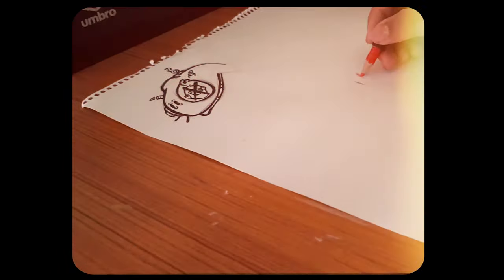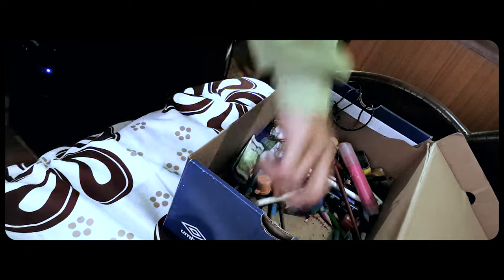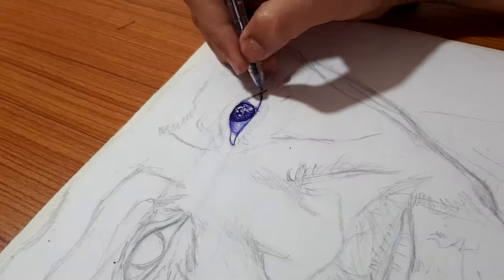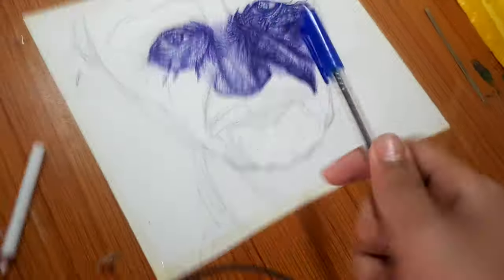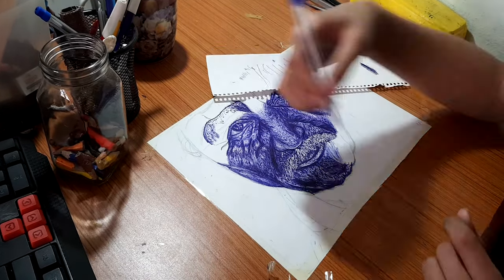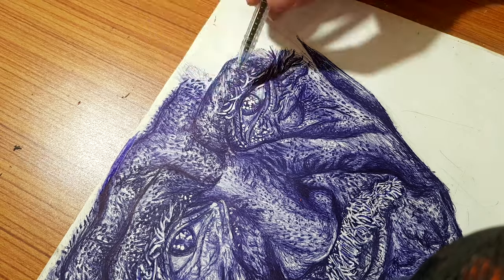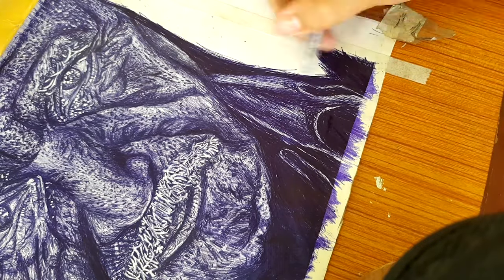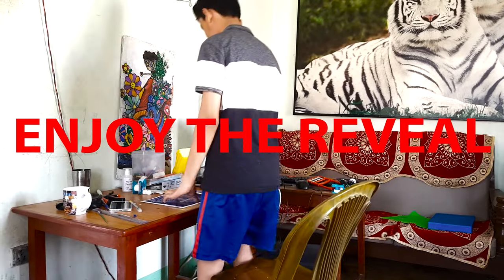Trying to Draw with Ballpen for the First Time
YOU WONT BELIVE HOW THIS BALLPEN DRAWING TURNED OUT!

So after watching a lot of ballpen videos on YouTube I decided to finally make my first drawing using ballpen! This video was really fun to make and I really like how this drawing turned out! Hope you like video!

This video is Inspired by Vexx and Gawx.

Sleeping Dogs - Maple & Beech

Missing (SLCT Remix) - MNDLSS feat. Skylar
Grave - Wxlf

Austin Prince - Playing Tennis